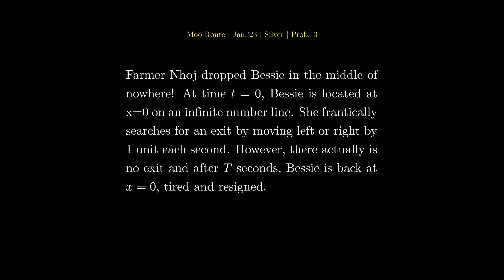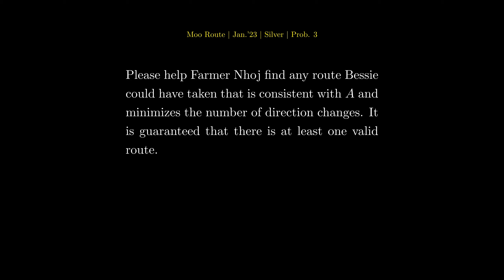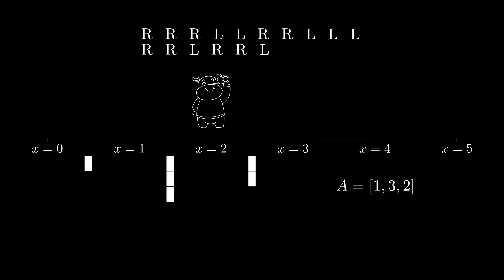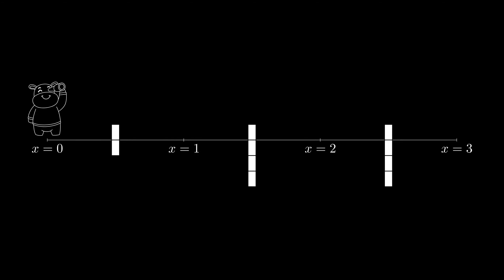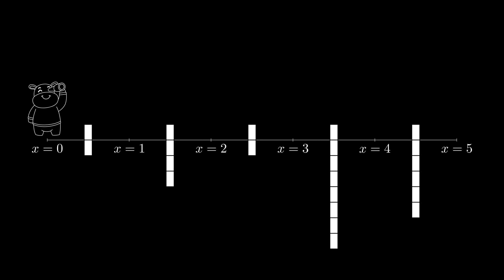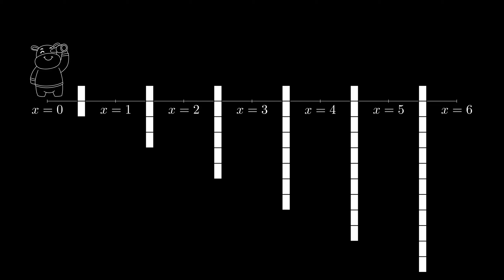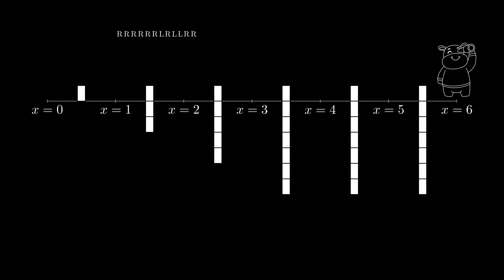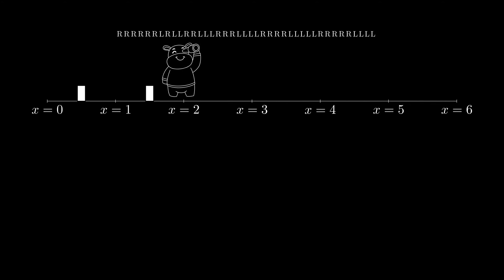USACO Silver January 2023 - Problem 3 - Moo Route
Farmer Nhoj dropped Bessie in the middle of nowhere! At time t=0, Bessie is located at x=0 on an infinite number line. She frantically searches for an exit by moving left or right by 1 unit each second. However, there actually is no exit and after T seconds, Bessie is back at x=0, tired and resigned.
Please help Farmer Nhoj find any route Bessie could have taken that is consistent with A and minimizes the number of direction changes. It is guaranteed that there is at least one valid route.